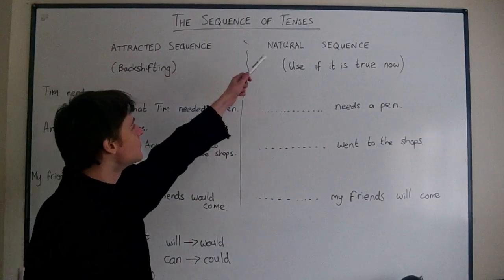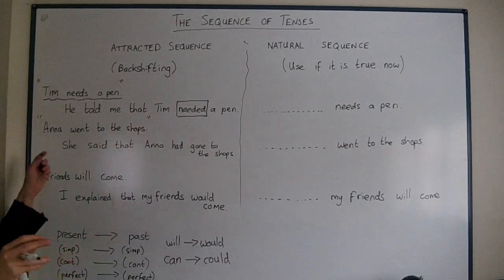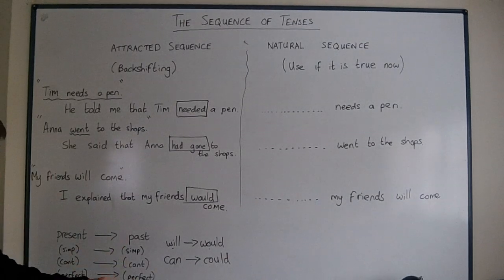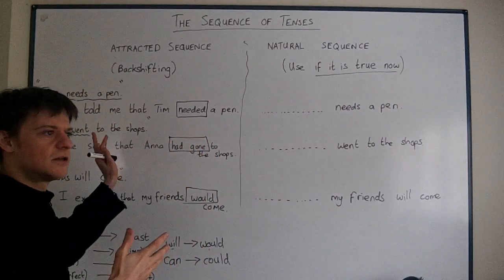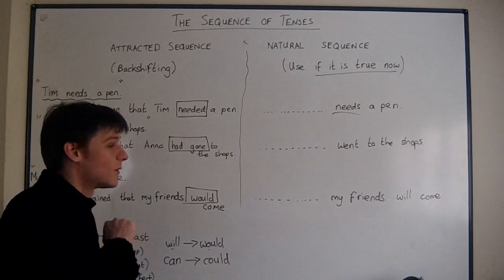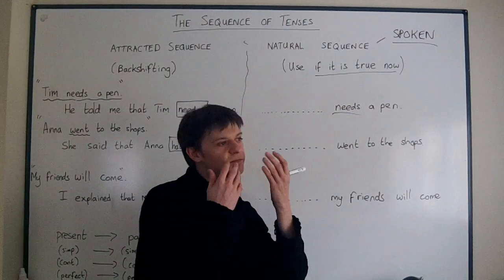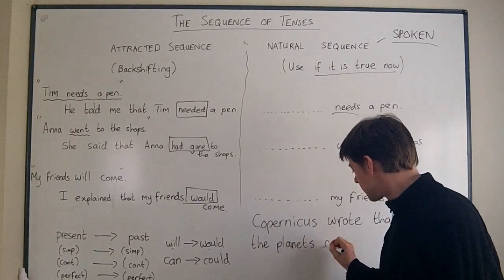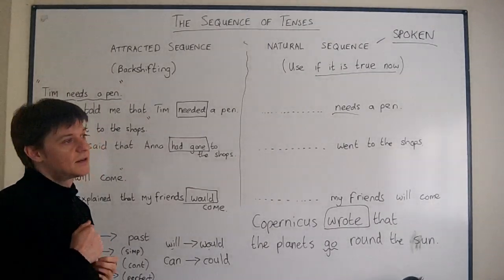Reported Speech and the Sequence of Tenses